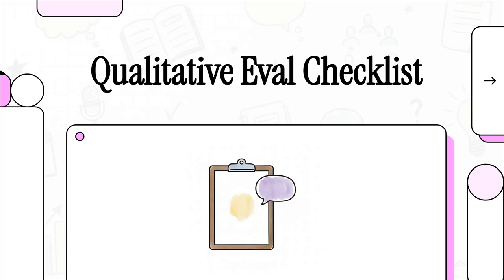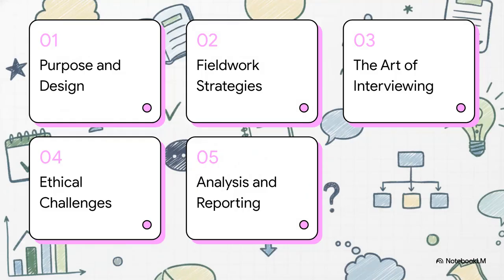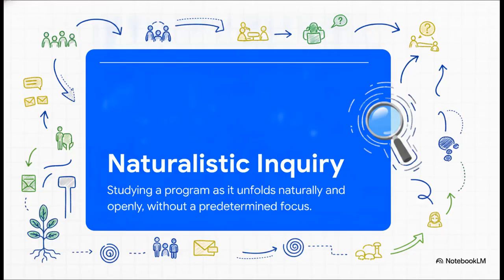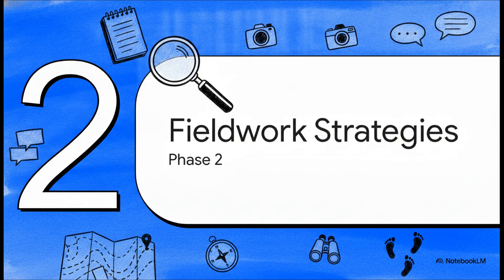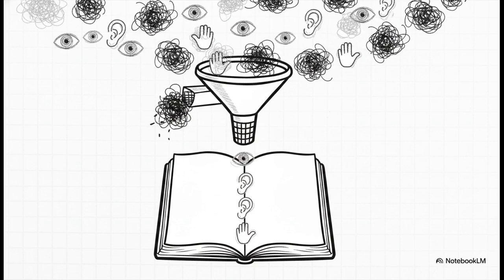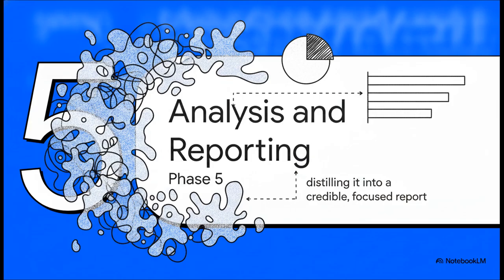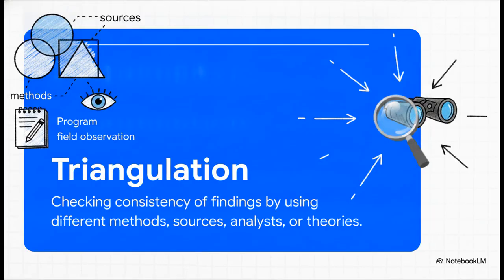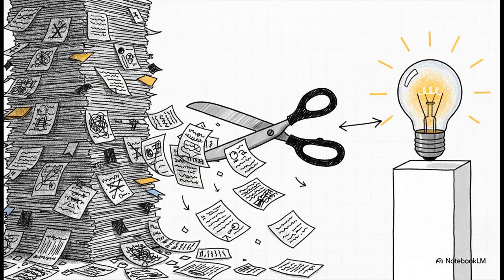Qualitative Evaluation Checklist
Utilizing Michael Quinn Patton's Qualitative Evaluation Checklist (2002), this Notebook LM generated video helps researchers understanding the basics of qualitative research and evaluation.